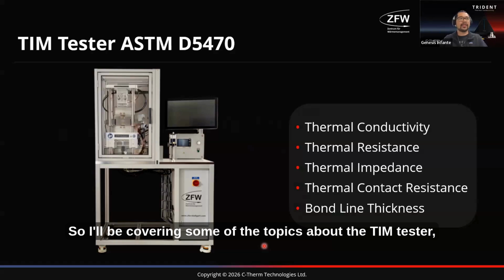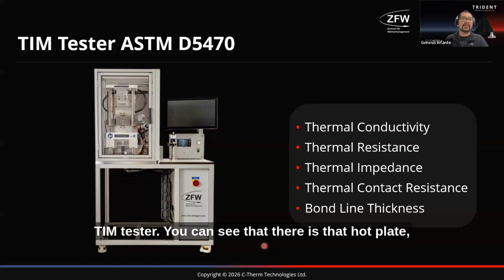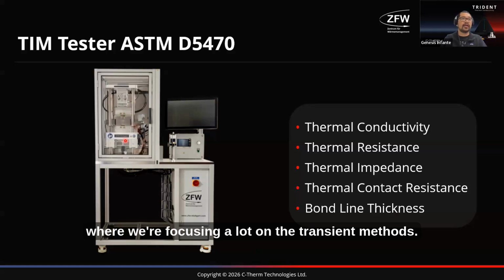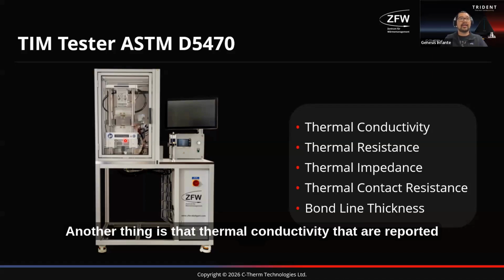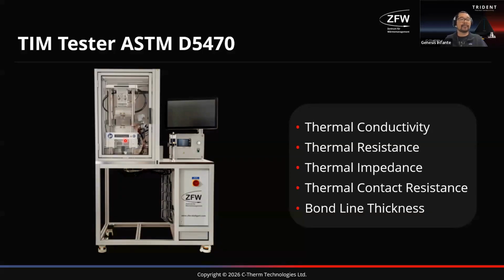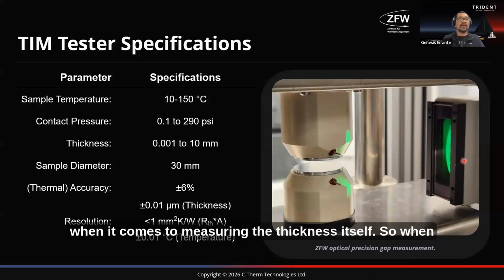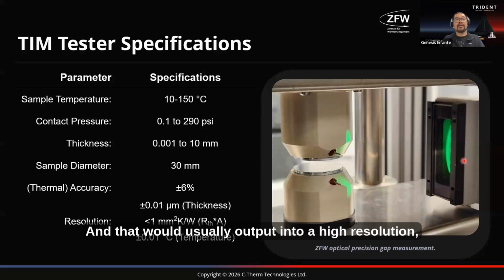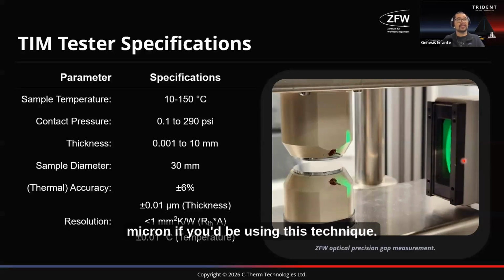TIM-Tester (ASTM D5470) Demo: Measuring Thermal Impedance and Bond Line Thickness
How does an ASTM D5470 TIM Tester measure the performance of a thermal interface material under controlled pressure and temperature?

In this product demonstration, Genesis Infante explains how the TIM Tester uses a steady-state method based on ASTM D5470 to characterize thermal interface materials under representative application conditions.

The instrument measures thermal conductivity, thermal resistance, thermal impedance, thermal contact resistance, and bond line thickness. Unlike systems that rely on a mechanical gauge, the TIM Tester uses a high-resolution optical measurement system to track changes in material thickness as pressure is applied.

The demonstration also shows the instrument software during cyclical compression testing. By applying lower and higher pressures, users can observe how bond line thickness, apparent thermal conductivity, and thermal impedance change as a TIM is compressed.

This clip covers:
- A live demonstration of the ASTM D5470 TIM Tester
- How steady-state TIM testing works
- Measuring bond line thickness with an optical system
- Thermal conductivity, resistance, impedance, and contact resistance
- Testing thermal interface materials under controlled pressure
- How compression affects apparent thermal conductivity
- Cyclical pressure testing of thermal interface materials
- Viewing real-time TIM testing results in the software